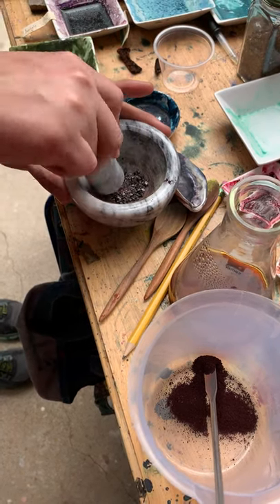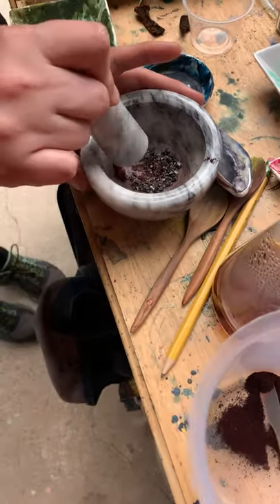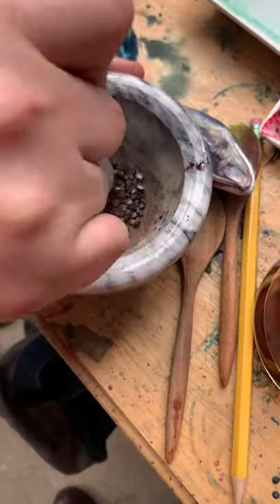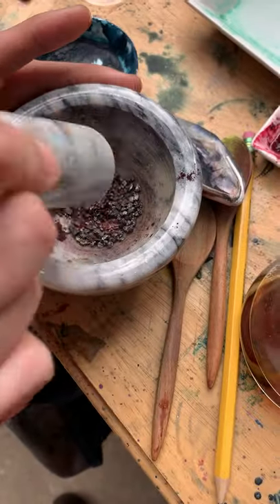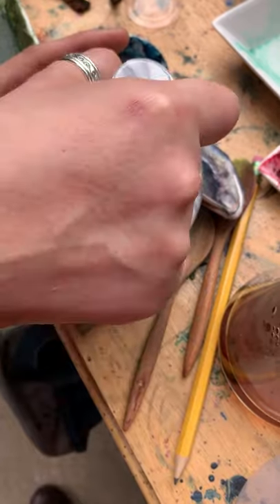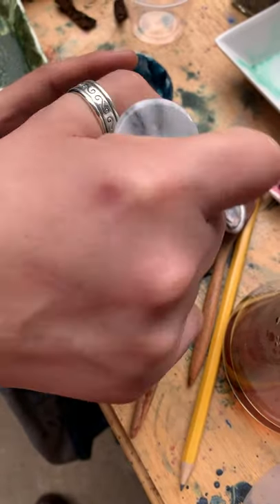Cochineal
The cochineal is a scale insect in the suborder Sternorrhyncha, from which the natural dye carmine is derived. A primarily sessile parasite native to tropical and subtropical South America through North America (Mexico and the Southwest United States), this insect lives on cacti in the genus Opuntia, feeding on plant moisture and nutrients.